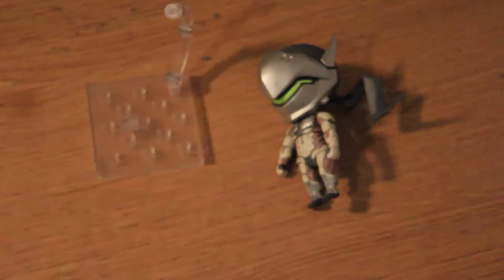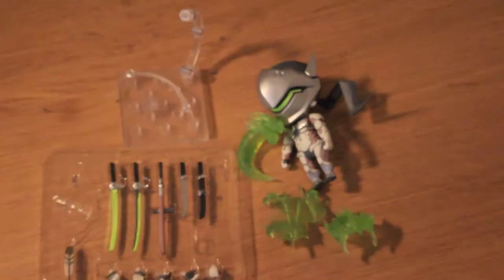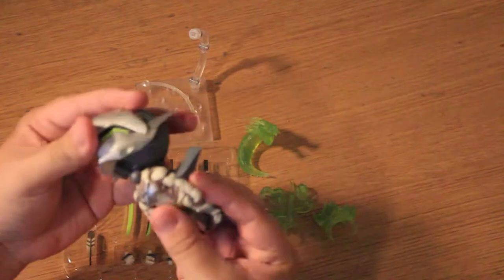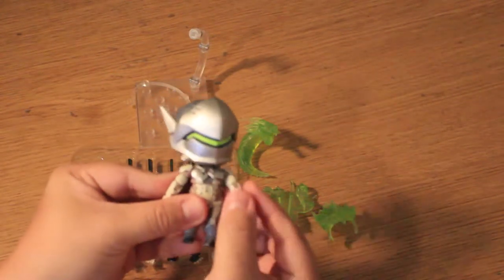Nendoroid Genji. Pocket ninja busting out.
Blizzard and Good smile brough us another nendoroid from Overwatch. It is the young sparrow Genji Shimada.